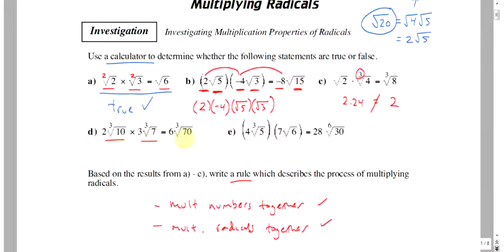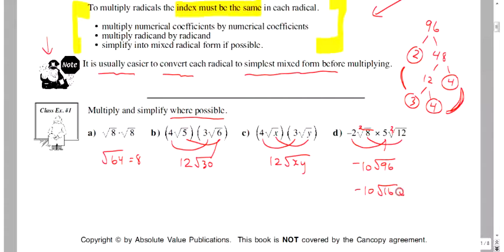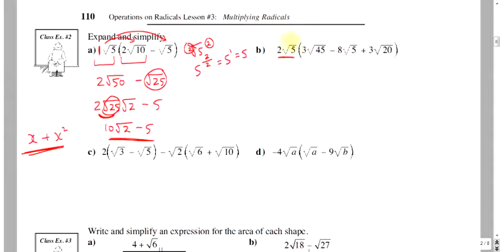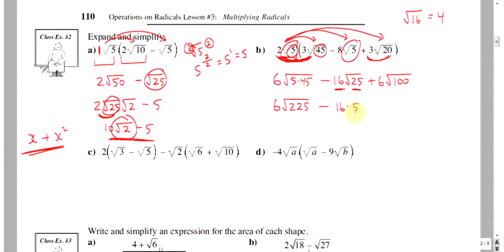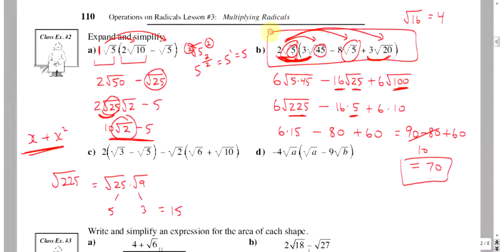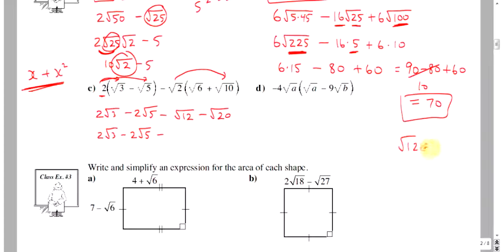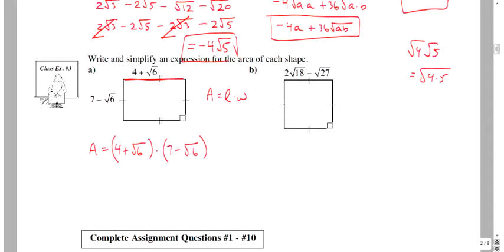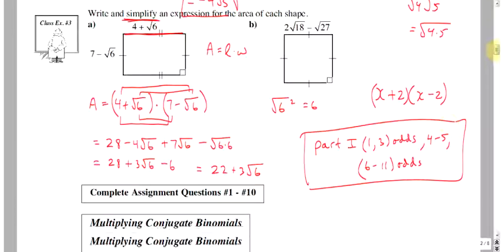3multiplying radicals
simplifying radicals by converting from entire to mixed radicals, multiplying radicals using product rule